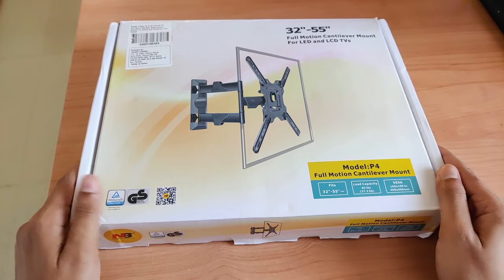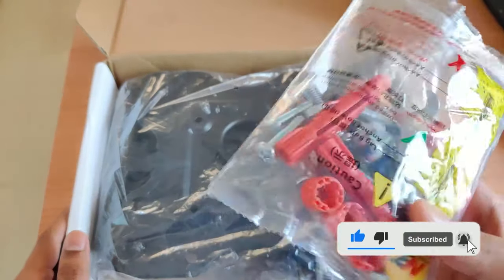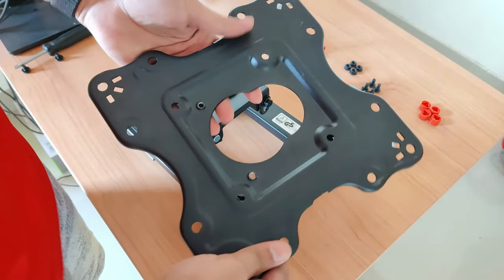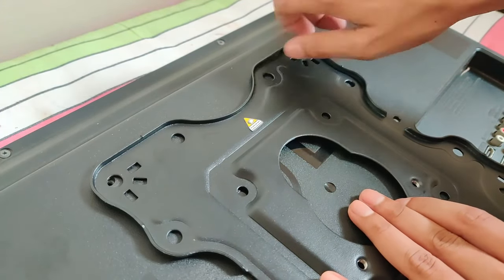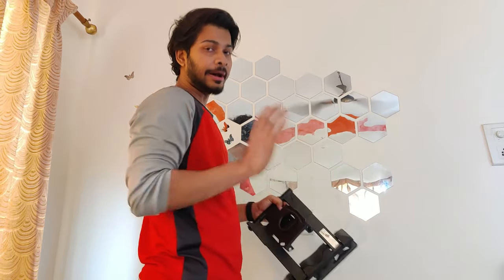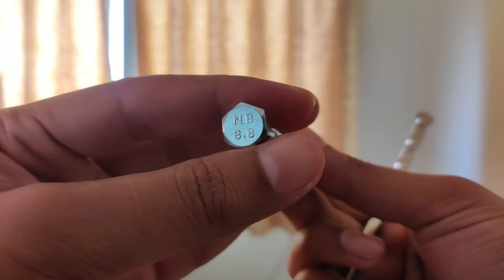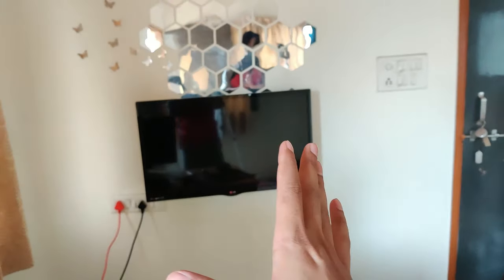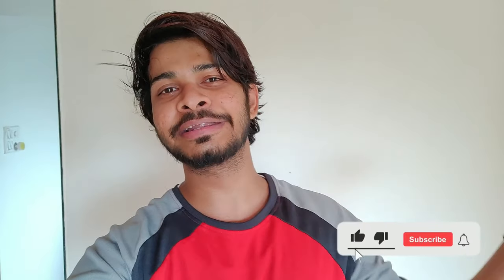Gadget Wagon 32-55 inches movable TV mount unboxing and Installation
Gadget Wagon 32 to 55 Inch led TV Wall Mount Movable Swivel Corner Bracket P4, Swivel and Tilt Corner, Full Motion link:

Procus 4K action camera

SJCAM SJ6 Legend

Gorilla tripod for mobiles

Amazon basics tripod for still videos

Oneplus 7 pro for vlogging

Boya Shotgun Wireless Mic for Vlogging

30 in 1 Action Camera Accessory Kit for all Action Cameras

Type C to 3.5mm Converter Audio Jack Adapter Cable

Boya BYM1 Wired Lavalier Microphone

Dual Fan Cooling Pad with Dual LED for laptops